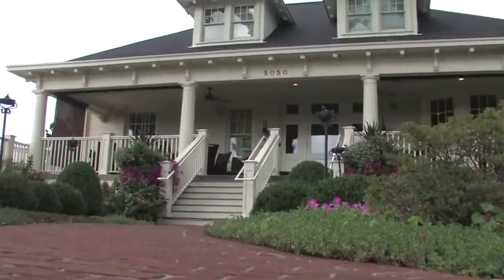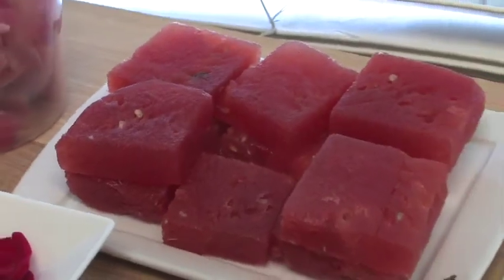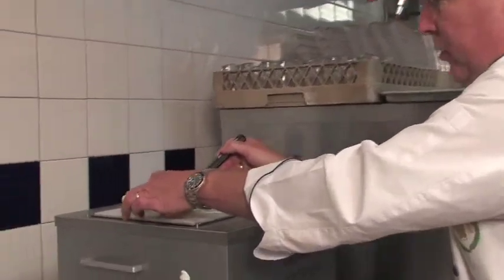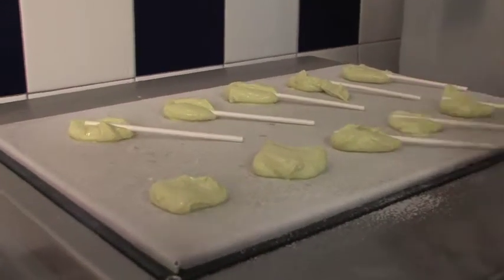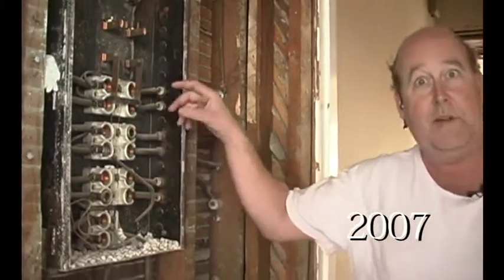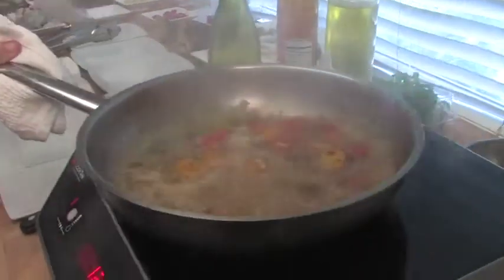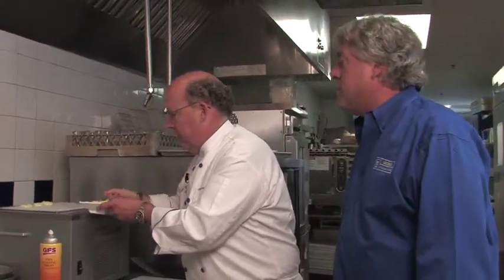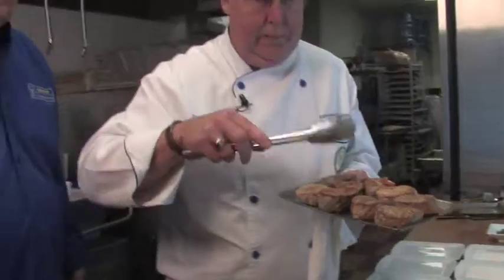SBGC Corbetts HD Computer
Come with us as we go across the state and watch fabulous Head Chefs from around Kentucky prepare extraordinary cuisine in front of your eyes from their own restaurants.   And learn the secrets of how to prepare such fine cuisine in your own home.